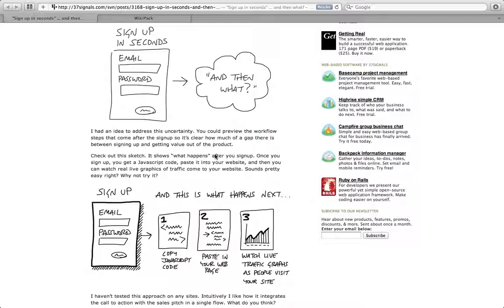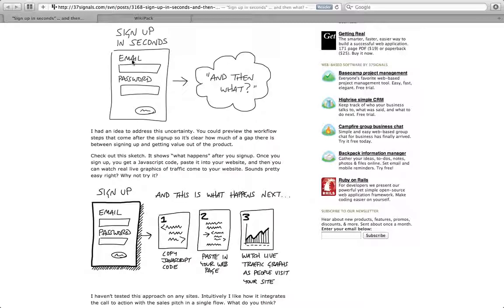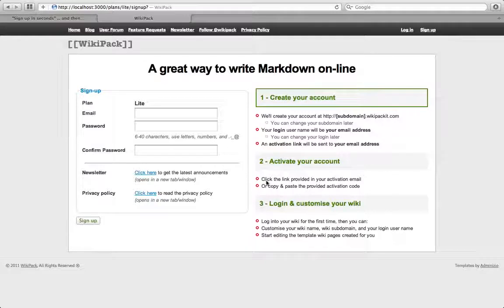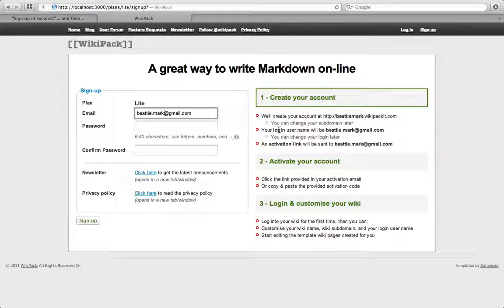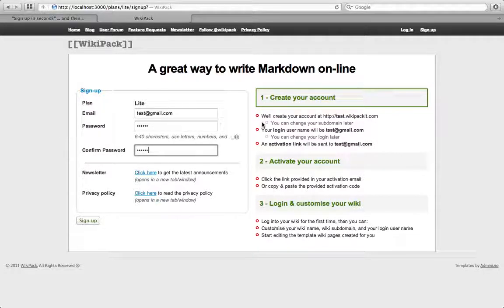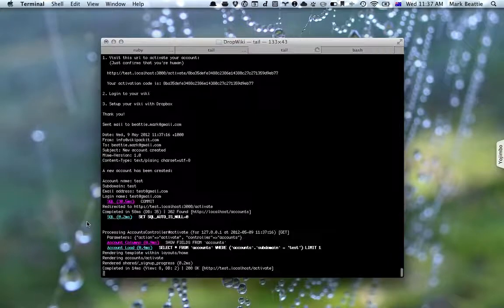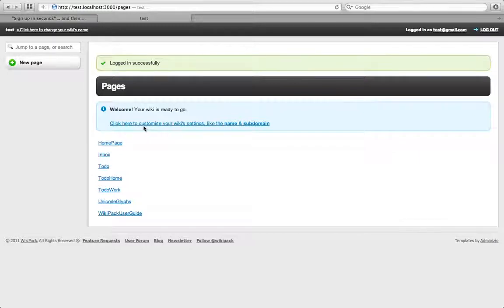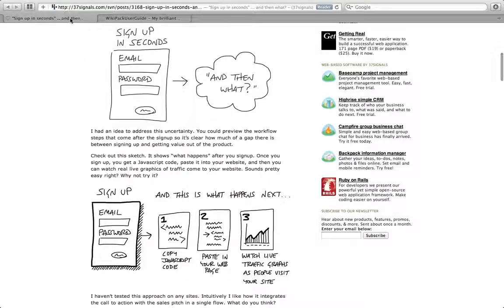Improved signup process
Inspired by a 37signals blog post on signup forms, WikiPack now shows your progress during the signup process, and explains more clearly what's happening now, and what's going to happen next.